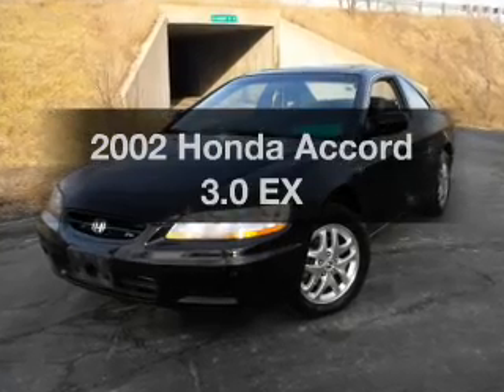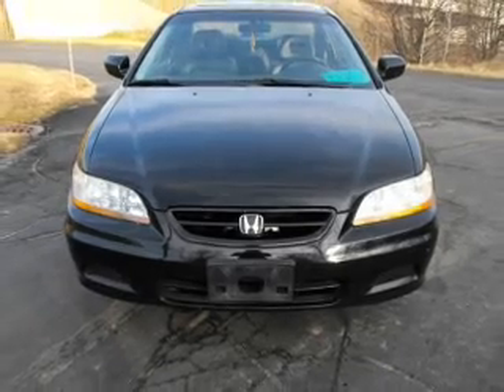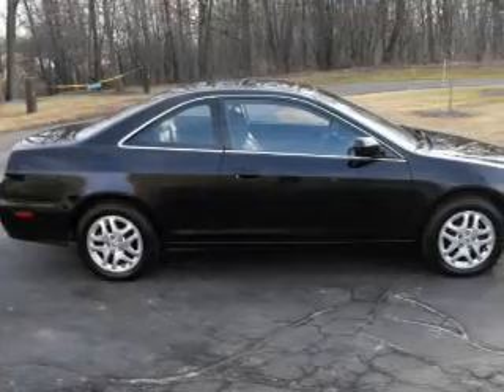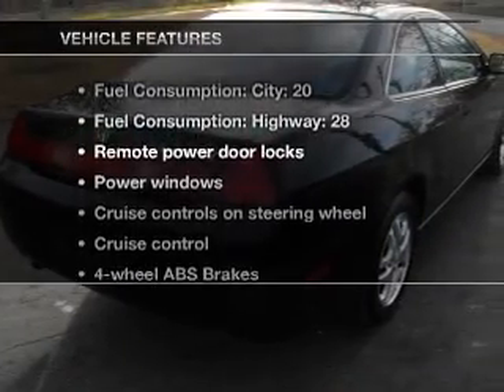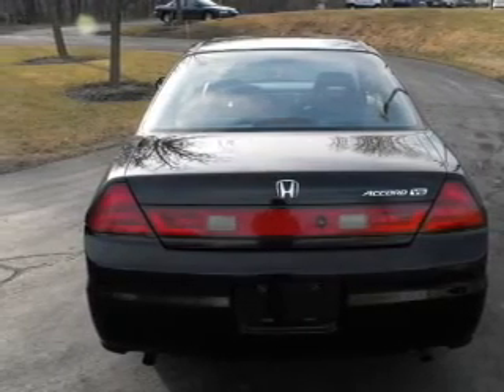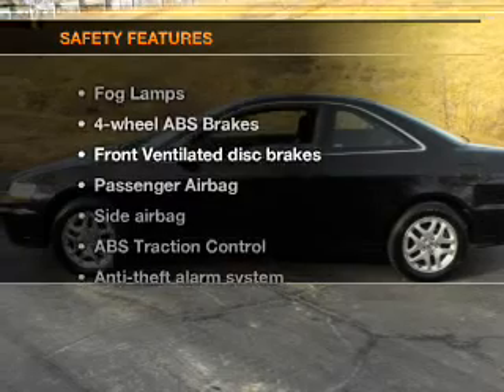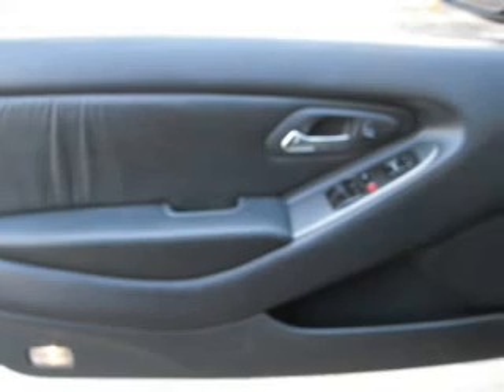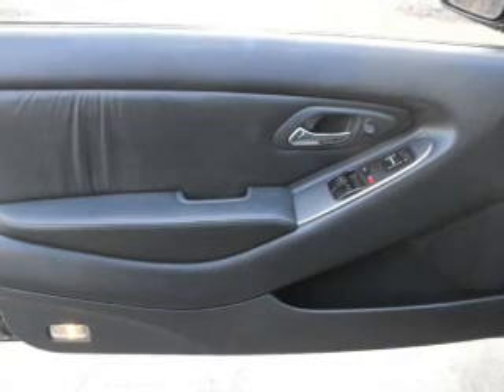2002 Honda Accord - Lombard IL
Year: 2002
Make: Honda
Model: Accord
Trim: 3.0 EX
Engine: 3.0 liter 6 cylinder 24 valve
Transmission: 4-Speed Automatic
Color: Black
Mileage: 101721
Address:
21 W 475 N Ave